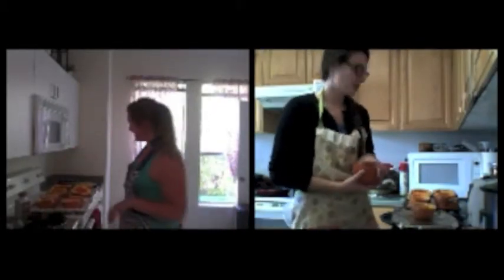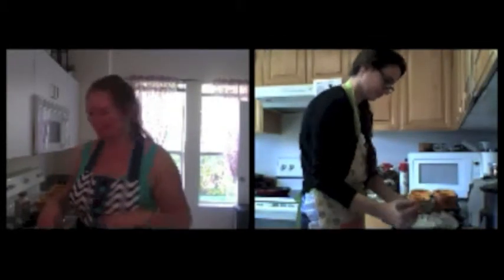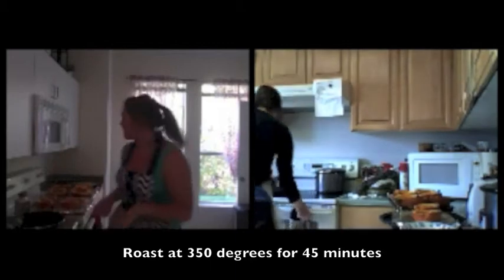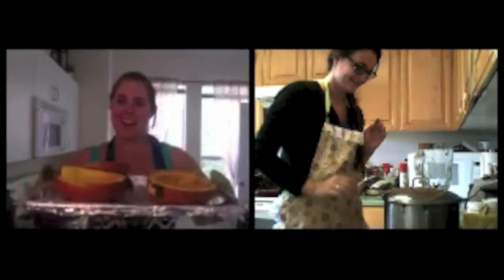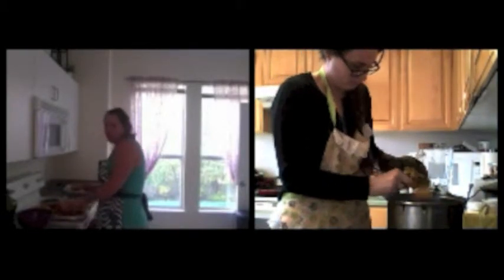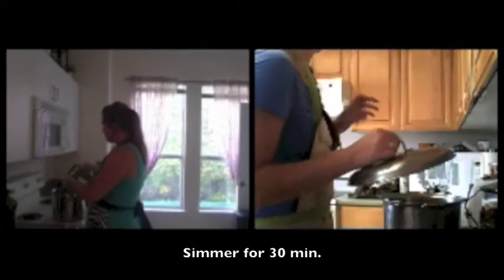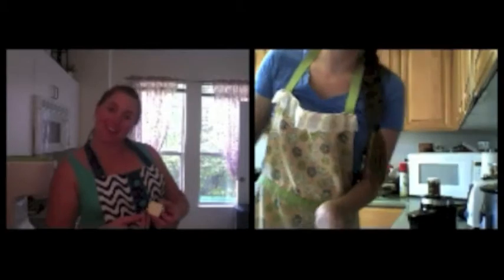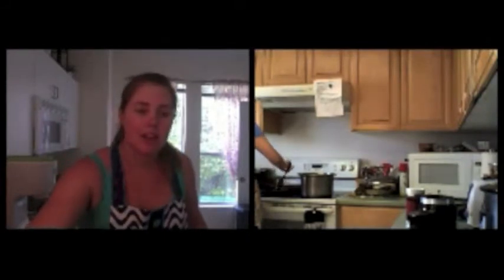How to Make Pumkin Soup with Crispy Sage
Recipe Source: FoodieCrush